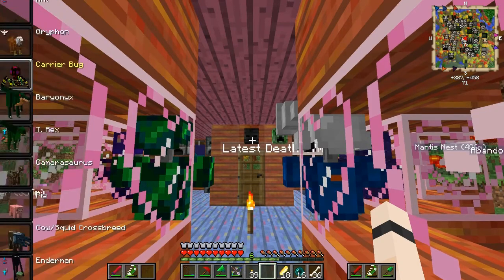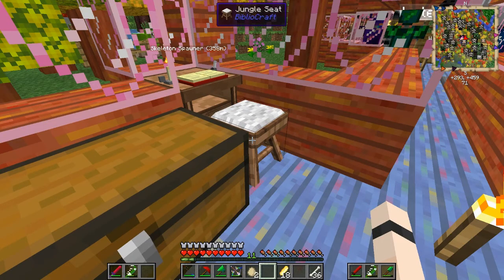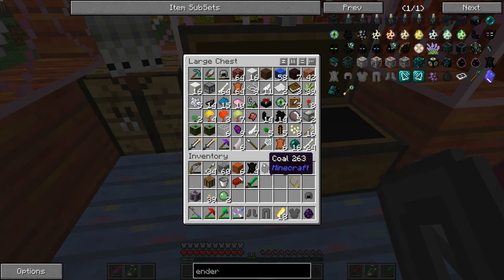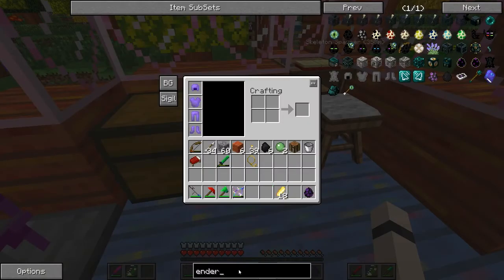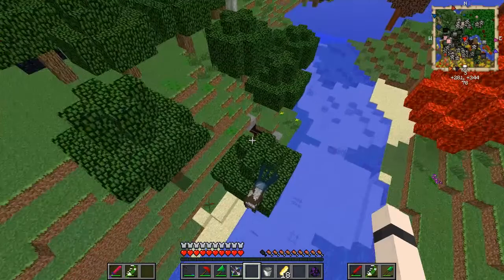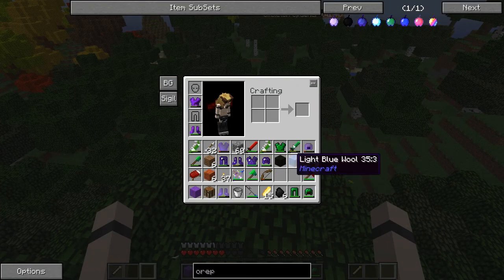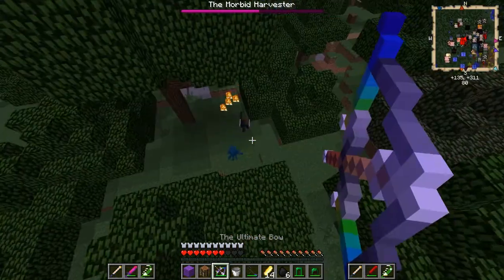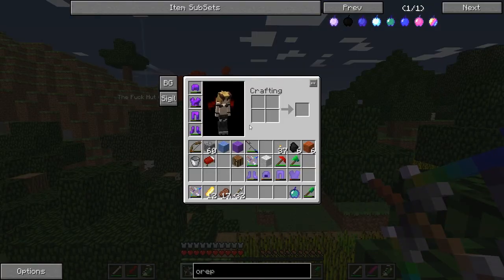Minecraft ORESPAWN 2 MUTANT MOBS MOD! Ep.13-MORBID HARVESTER BOSS!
Shit gets crazy when we fight this OP ass boss!